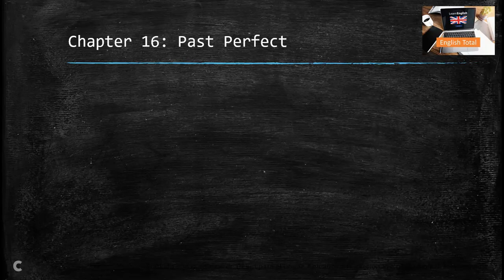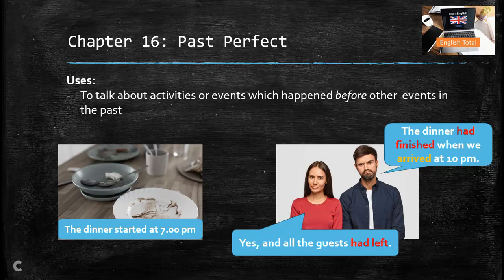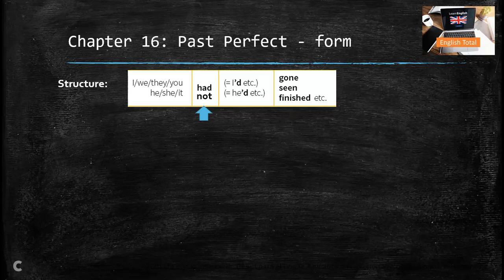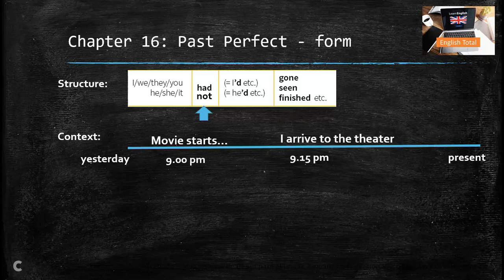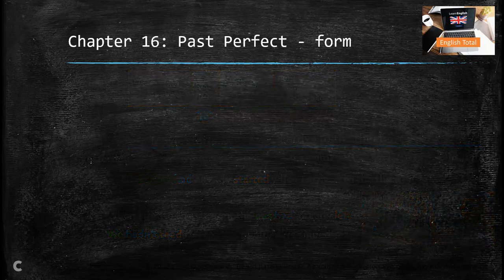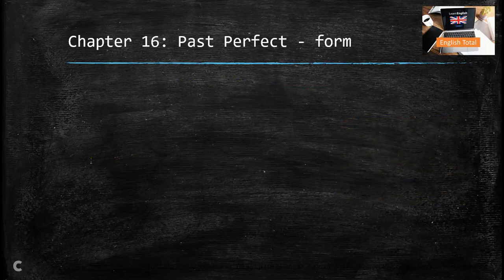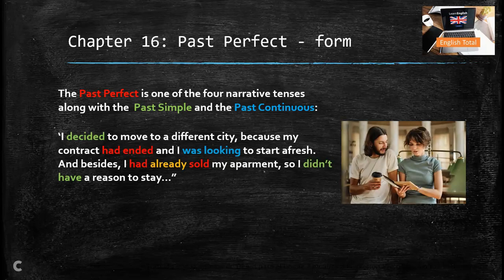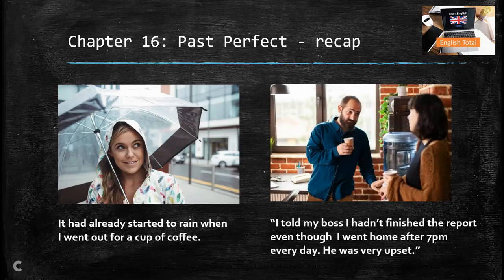English Total - Gramática fácil: Capitulo 16 Como usar el Pasado Perfecto en ingles.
Mini lección sobre el uso  de Pasado Perfecto en Inglés, explicado de forma sencilla y concisa, para que  puedas formar oraciones fácilmente en conversación desde el primer momento!

Quick lesson on how to use Past Perfect in  English. Learn how to form sentences easily to speak like a pro from the getgo!